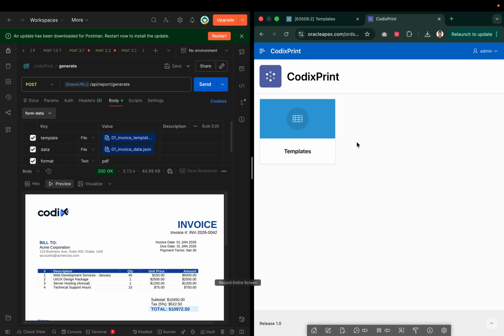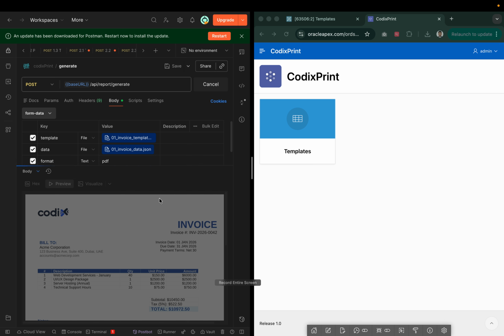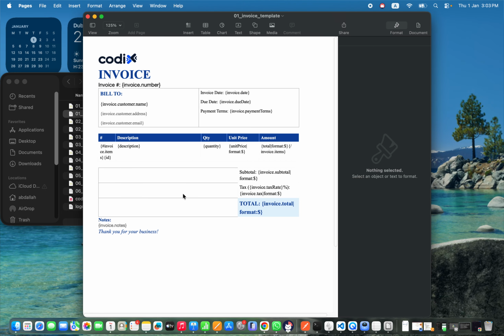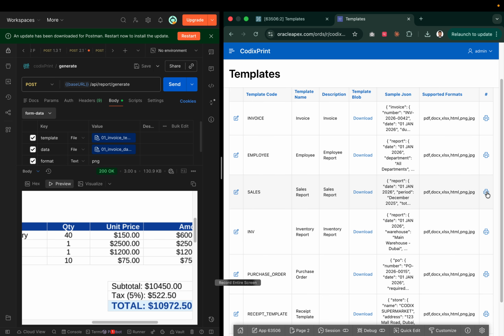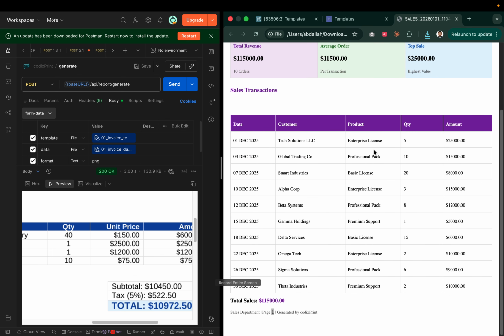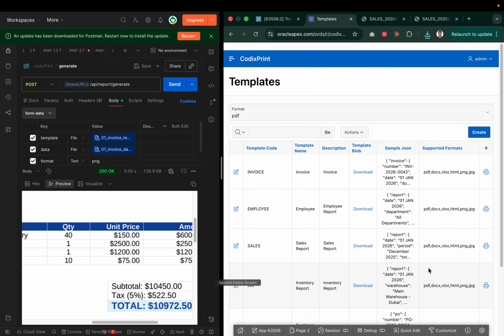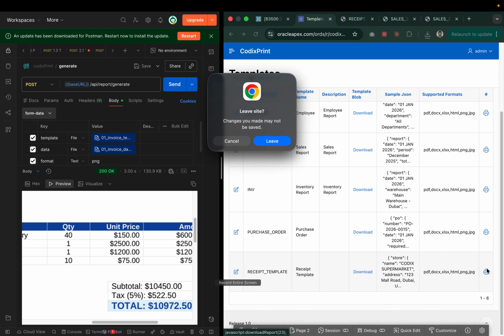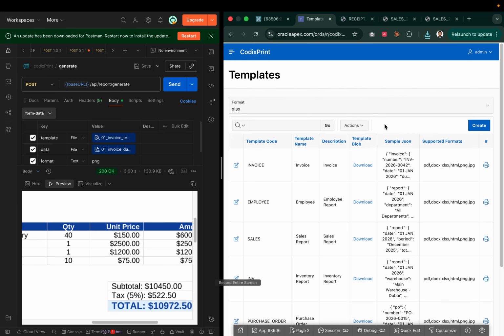I Built My Own Reports Engine | From DOCX Template to PDF in Seconds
I Built My Own Reports Engine | Word Template + JSON Data = Professional Reports

📄 Output Formats:
PDF | DOCX | XLSX | HTML | PNG | JPG

✅ Open Source Dependencies
✅ REST API Based
✅ Easy Template Syntax: {field}, {loop}...{/loop}, {value|sum:total}
✅ Self-Hosted - You Control Your Data
✅ Works with Any Backend (Oracle APEX, .NET, PHP, Python...)